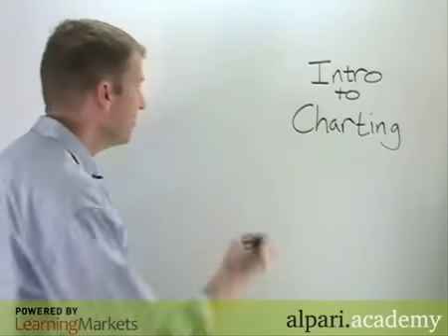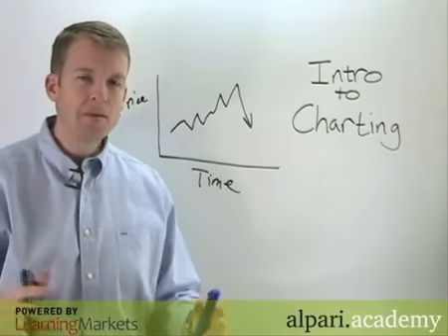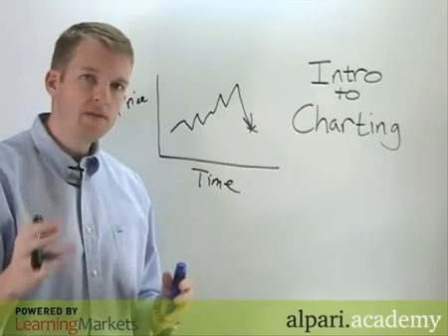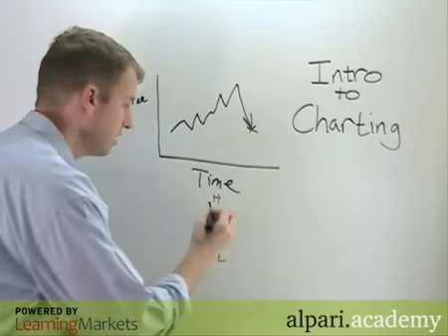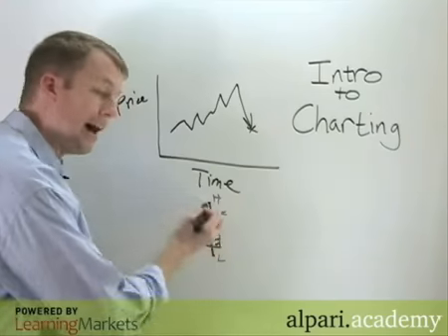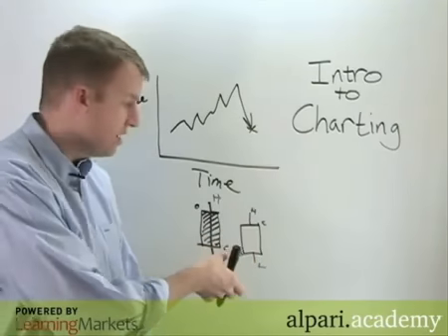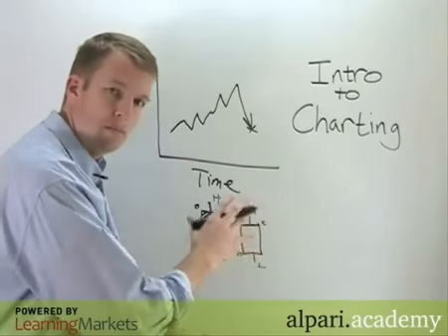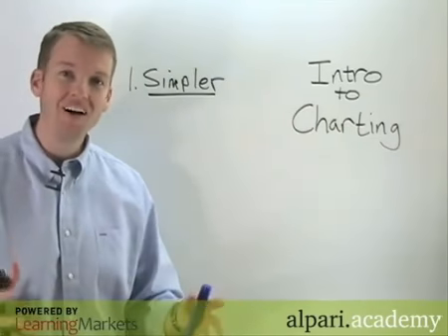Lesson 3 Introduction to charting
الرسومات البيانيه ف لفوريكس